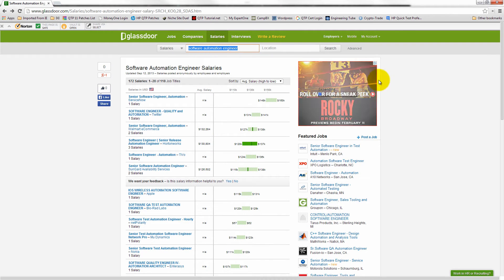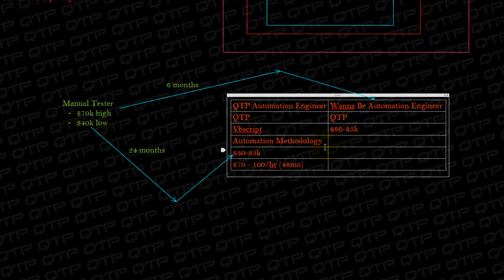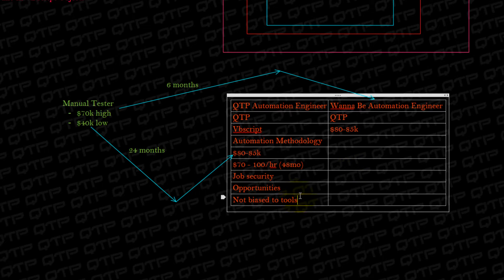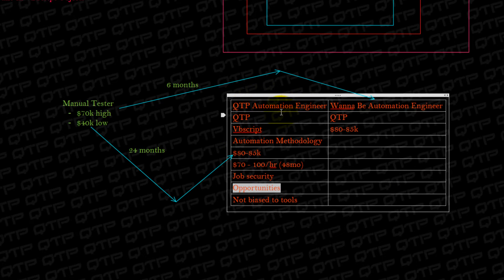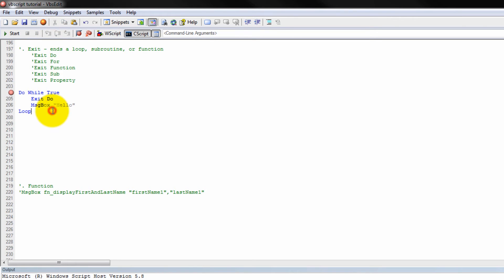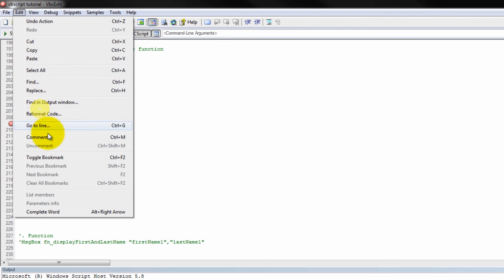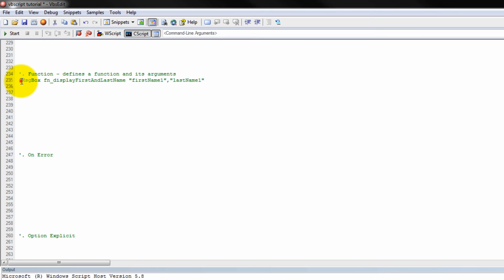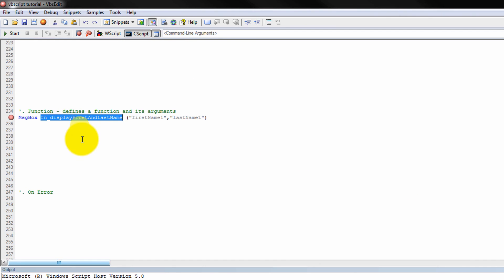2.8-VBscript for UFT-Career Wisdom part 2, Exit, Function(QTP Tutorial, VBscript)